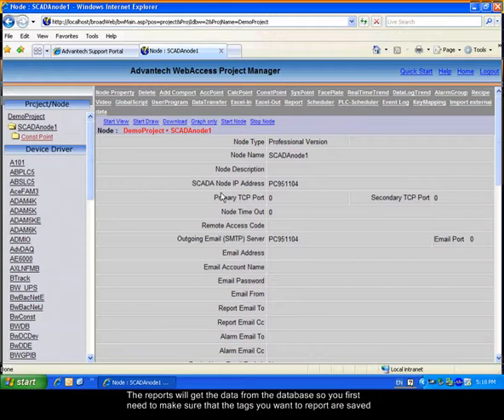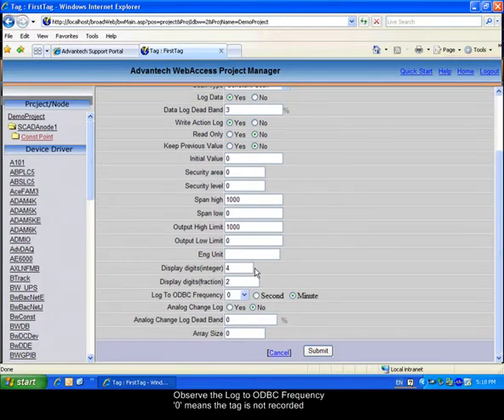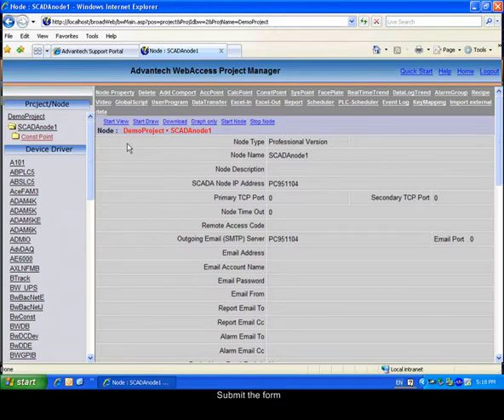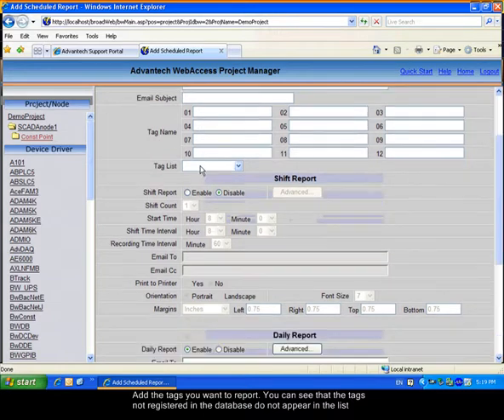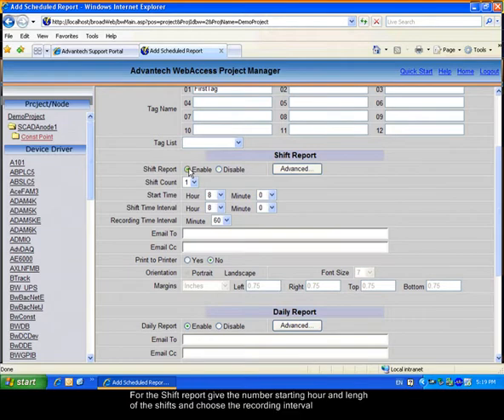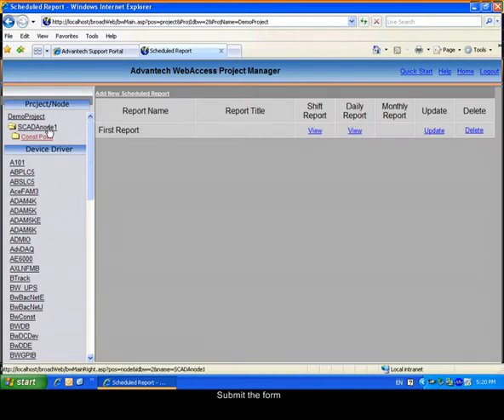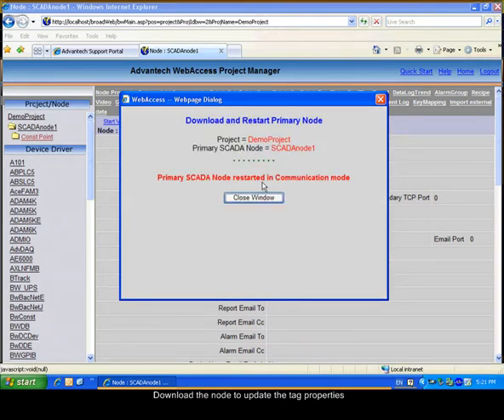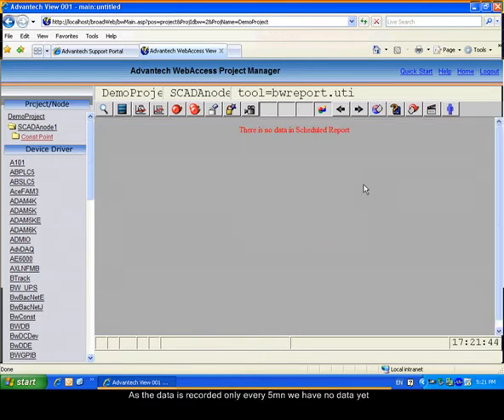Advantech WebAccess, Tutorial Video - Reports, Advantech (EN)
Advantech WebAccess is a web browser-based software package for human-machine interfaces (HMI) and supervisory control and data acquisition (SCADA). All the features found in conventional HMI and SCADA software including Animated Graphics Displays, Real-time Data, Control, Trends, Alarms and Logs, are available in an standard web browser. WebAccess is built around the latest internet technologies.

The basic components are:
1. SCADA Node: it communicates in real-time with automation equipment and controls the equipment via serial, Ethernet or proprietary communication via multiple built-in device drivers. Not only does it run local controls and monitoring, but also provides real-time data to all remote clients.
2. Project Node: it is the development platform for WebAccess and is a web server for all clients to connect to the development project or remotely monitor and control the system. All system configuration, project database files and graphics are stored here.
3. Client node: through the ActiveX control inside Microsoft Internet Explorer, it monitors and controls the SCADA Node. The client connects to the Project Node and get the address of the SCADA Node, then communicates directly with the SCADA Node using proprietary communications over a TCP/IP connection. Data is displayed in real-time with dynamically animated graphics along with real-time, historical trending and alarm information. Users can acknowledge alarms and change set-points, status and other data.
4. Mobile Client: the Mobile Client interface is intended for use with smart mobile devices, such as iOS, Android; and Windows mobile devices. In the mobile client users can browse graphics, data-log trends, and tag information in real-time. Set value to tag or acknowledge alarms can also be supported via an intuitive interface.

Advantech WebAccess 8.0 releases a new generation of WebAccess HMI. Business Intelligence Dashboard, provides users with cross-platform, cross-browser data analysis and user interface based on HTML5 technology. WebAccess 8.0 can also act as an IoT Platform by providing open interfaces for partners to develop IoT applications for different vertical markets.